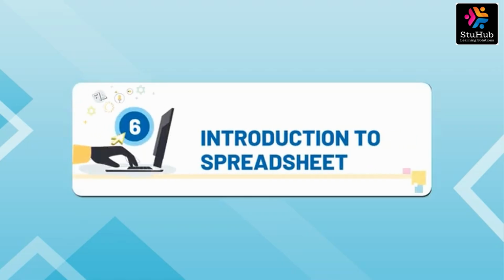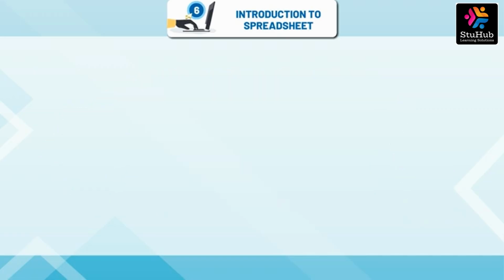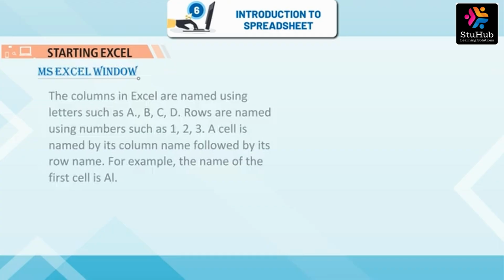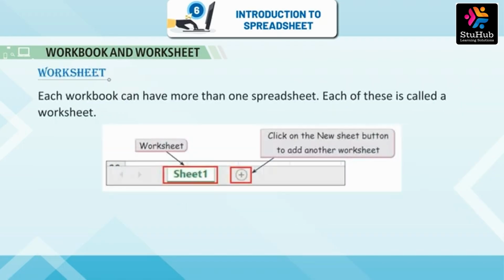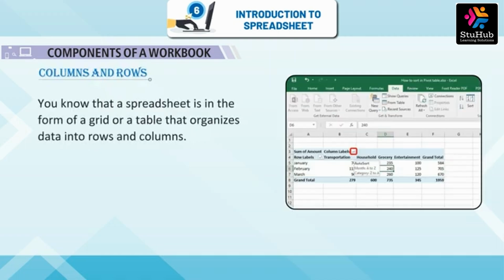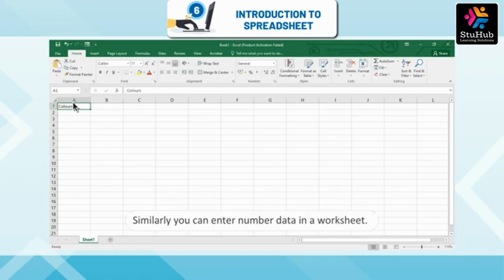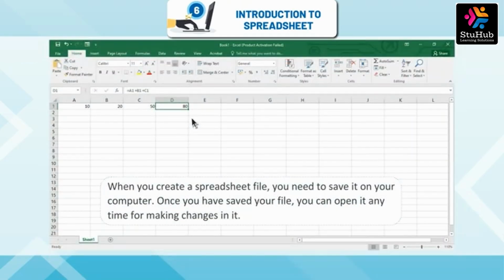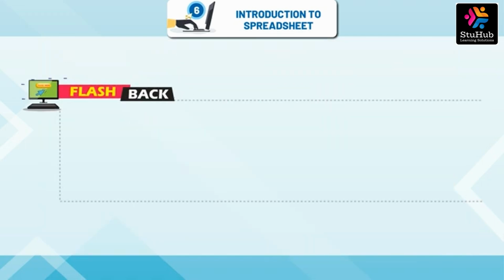STUHUB ROBO COMPUTER CLASS 4 CHAPTER 6 INTRODUCTION TO SPREADSHHET